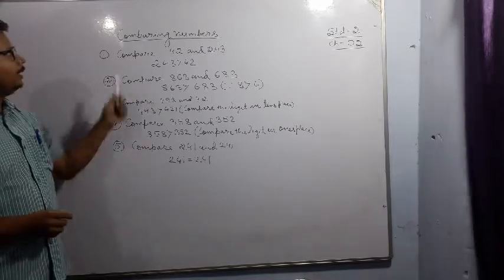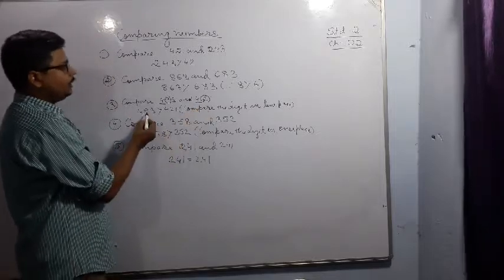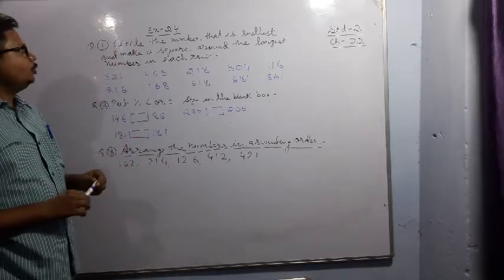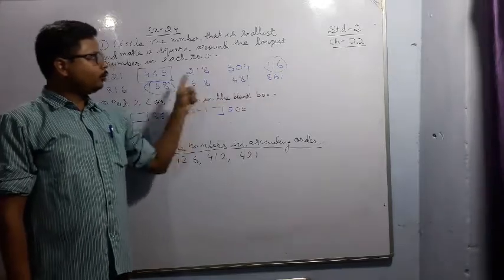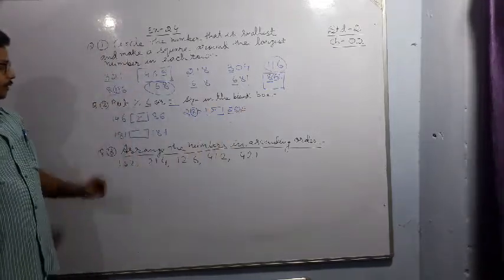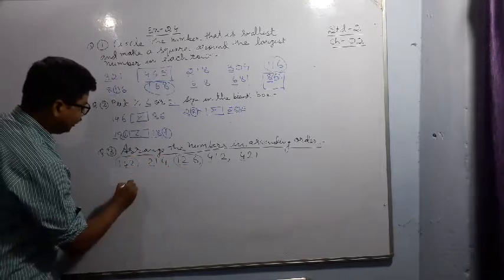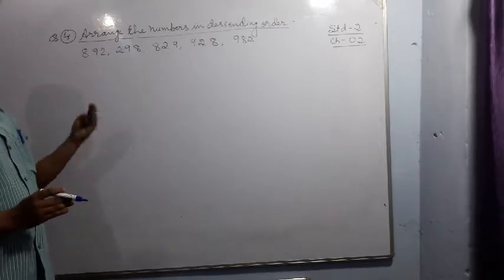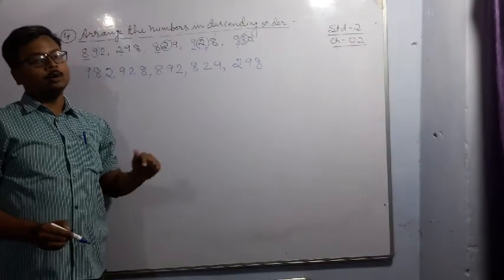Std 2 MATHEMATICS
Exercise 2.4 Q no. 1 ,2,3 and 4